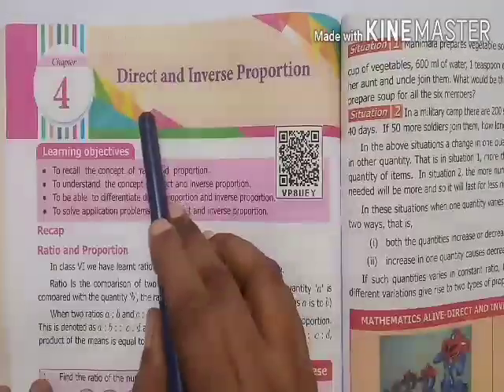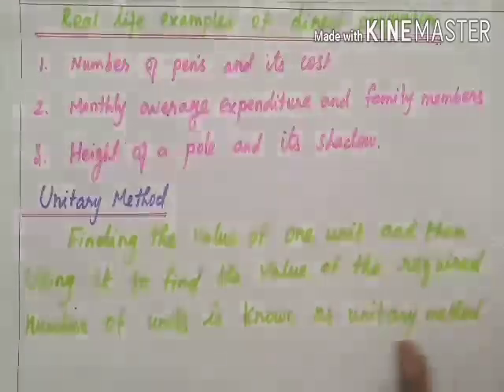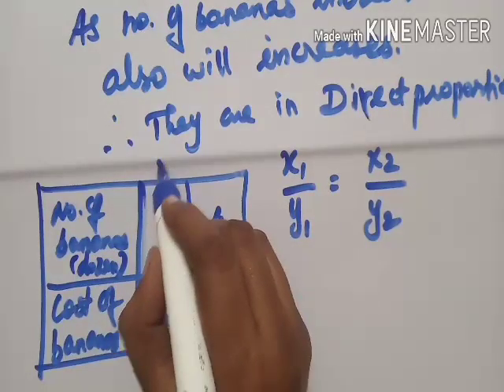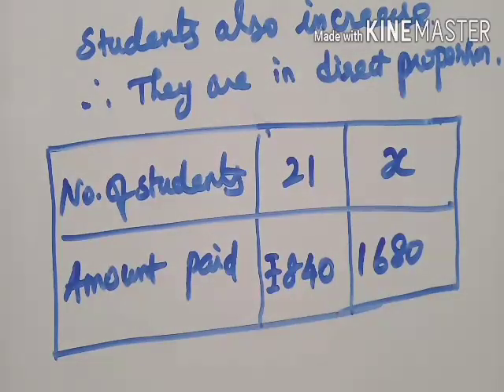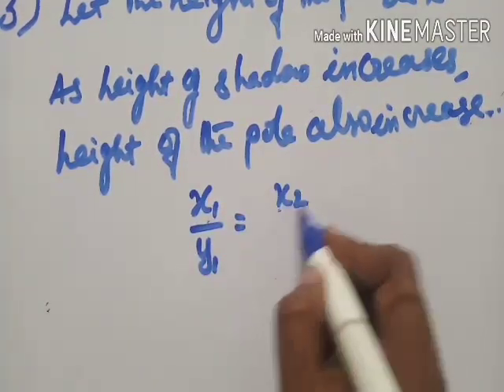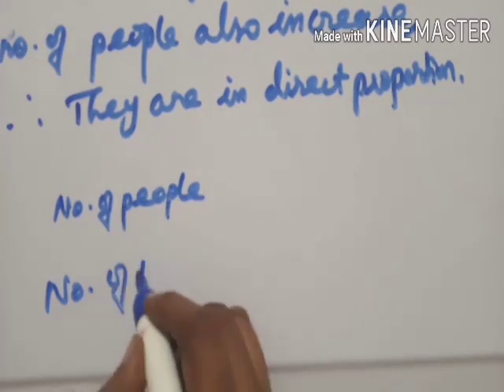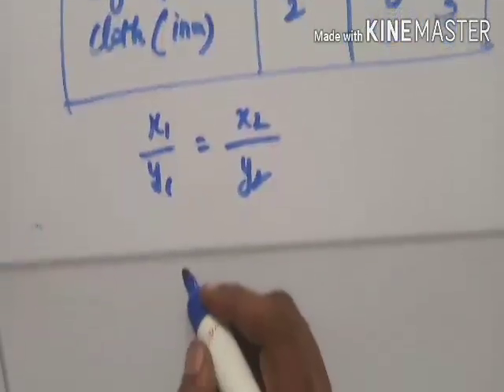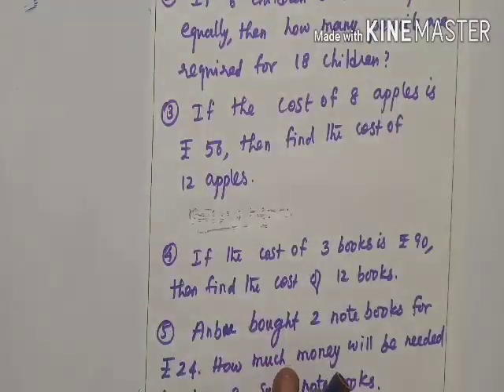Chapter 4 | direct proportion